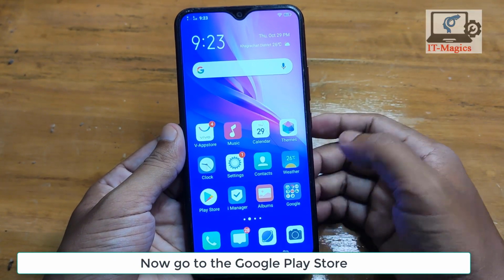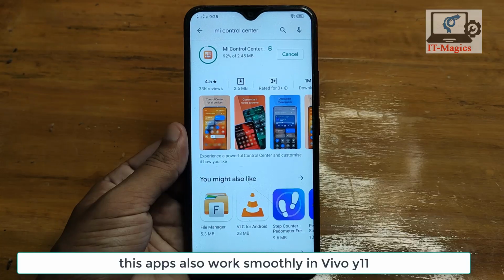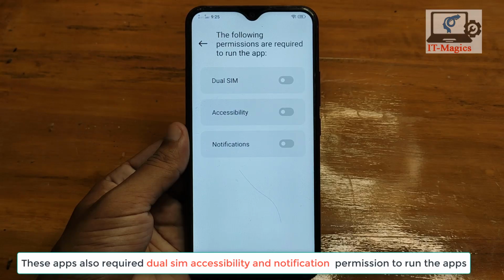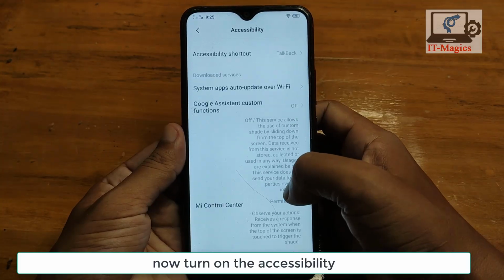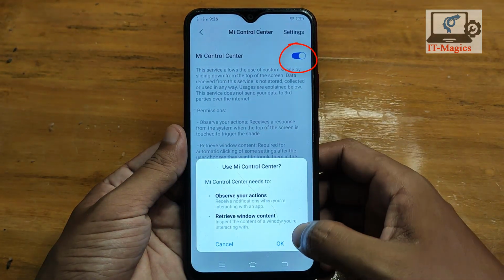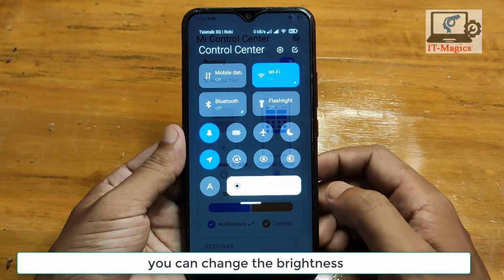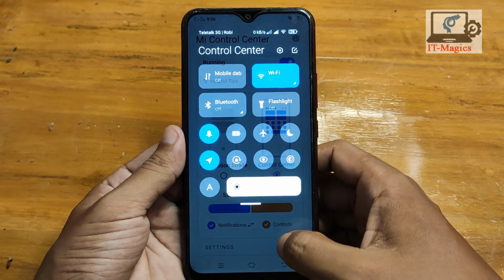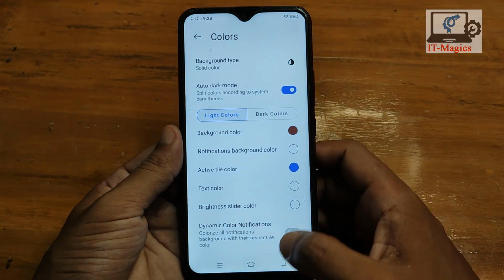How to change vivo notification bar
This is my Vivo y11 And this video I am talking about how to change your notification bar in Vivo y11
this is the new notification  bar in my Vivo y11
Let's see how to get this
Now go to the Google Play Store
Now search here MI control center
 and this apps also work smoothly in Vivo y11 y12 y15
 now install the apps
These apps also required dual sim accessibility and notification  permission to run the apps
Now turn on the dual sim permission
 now turn on the accessibility
now the app is activated
 you can change the brightness
now you can sense background color transparency all of everything here